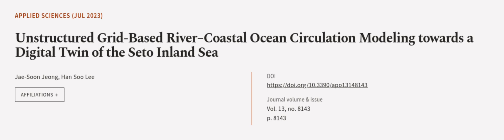Unstructured Grid-Based River–Coastal Ocean Circulation Modeling towards a Digital Tw... | RTCL.TV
### Keywords ###

### Article Attribution ###
Title: Unstructured Grid-Based River–Coastal Ocean Circulation Modeling towards a Digital Twin of the Seto Inland Sea
Authors: Jae-Soon Jeong ,and Han Soo Lee
Publisher: MDPI AG
DOI: 10.3390/app13148143

### Video Timestamps ###
0:00:00 - Summary
0:00:58 - Title
0:01:02 - Outro
0:01:06 - End